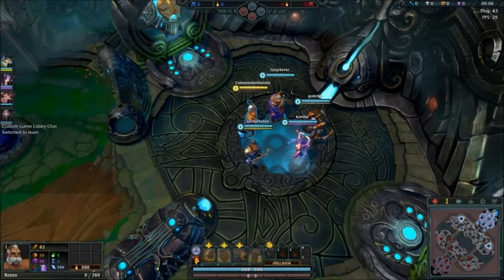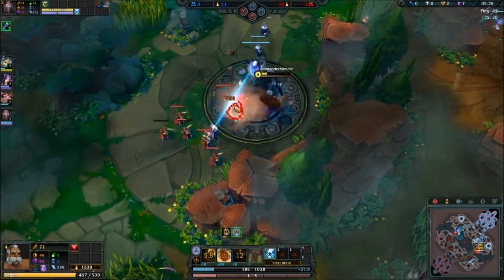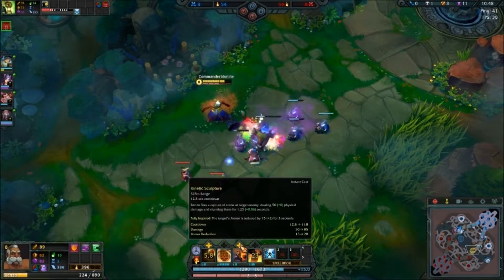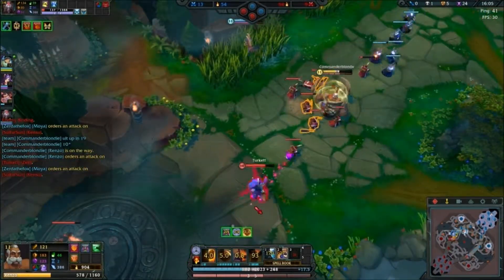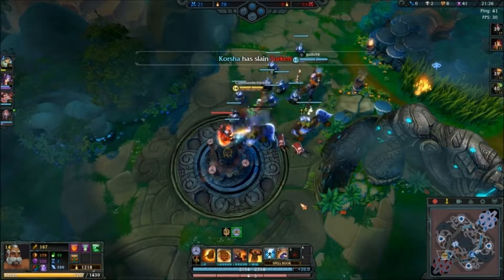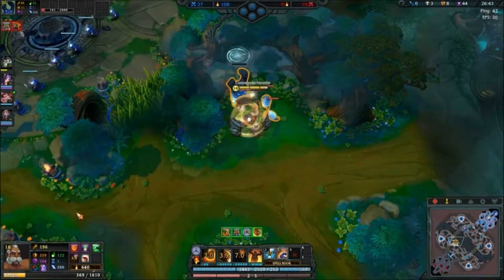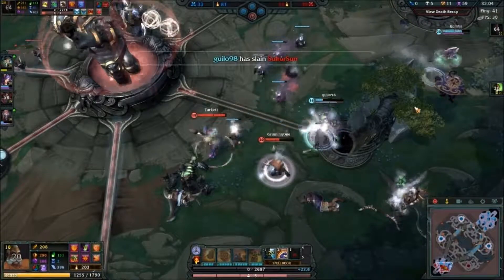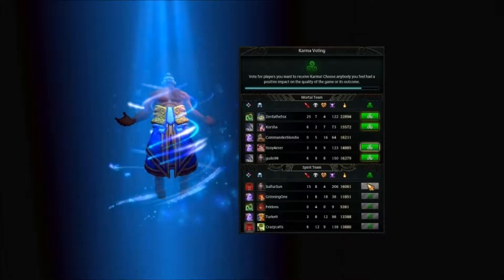Dawngate Gameplay - Tactician Renzo!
More Dawngate, this time with Renzo in the bot lane!